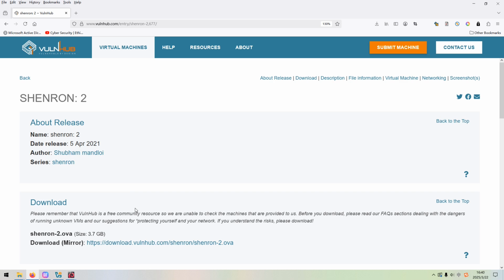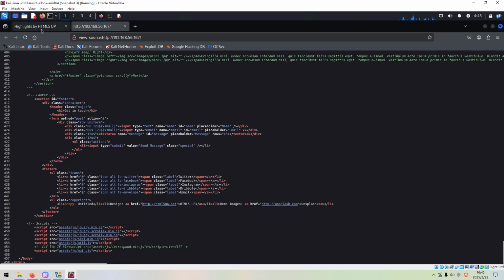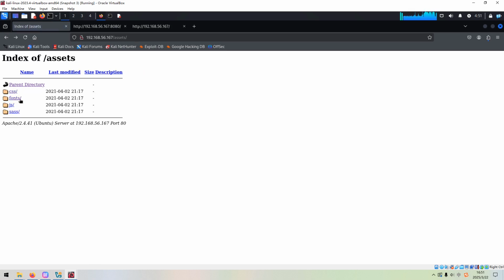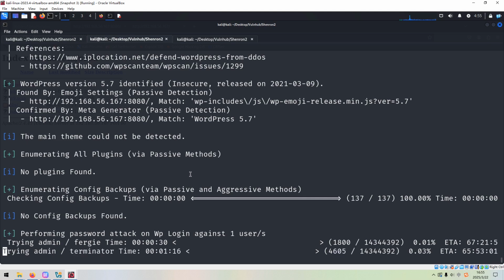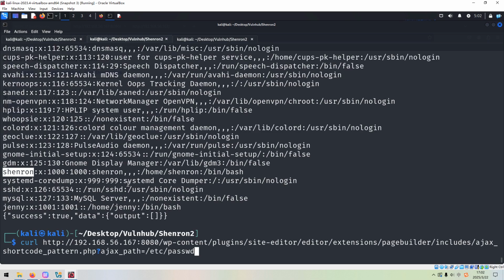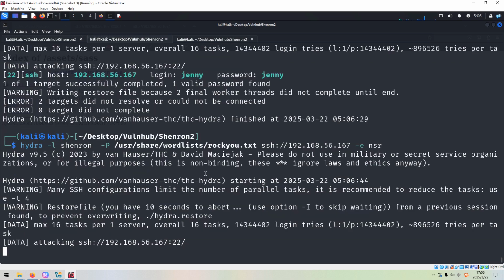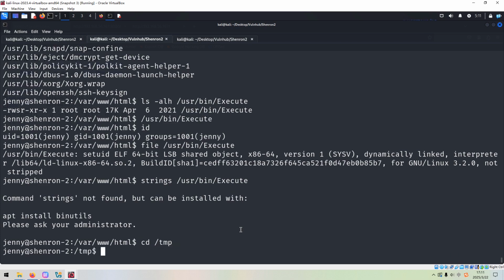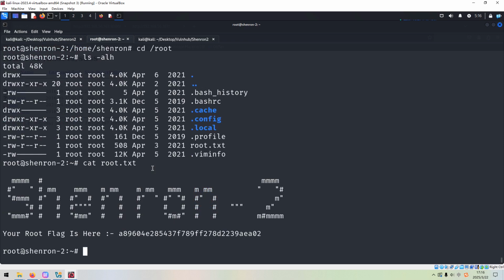Cyber Security | CTF | Shenron 2 | WordPress Enumeration to Root (SUID PrivEsc)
In this video, I walk you through the complete exploitation of a VulnHub machine, covering everything from WordPress enumeration to privilege escalation. We start with a deep dive into WordPress enumeration, thoroughly checking plugins and detecting a vulnerable one. Using this information, we perform a brute-force attack to gain SSH access. Finally, I demonstrate how to achieve lateral movement and privilege escalation using a binary with SUID permissions to gain root access.

🔹 Topics Covered:
✔️ WordPress enumeration & plugin analysis
✔️ Detecting vulnerable WordPress plugins
✔️ Brute-forcing SSH credentials
✔️ Exploiting an SUID binary for privilege escalation
✔️ Full step-by-step VulnHub machine exploitation

🔥 Perfect for cybersecurity learners and CTF enthusiasts! Whether you're new to ethical hacking or want to refine your penetration testing skills, this video breaks down each step in detail.